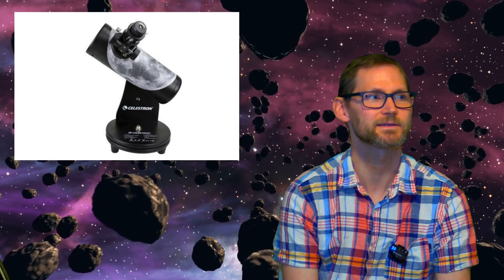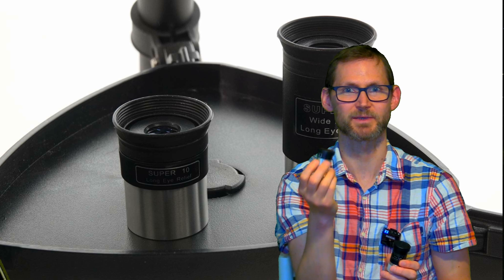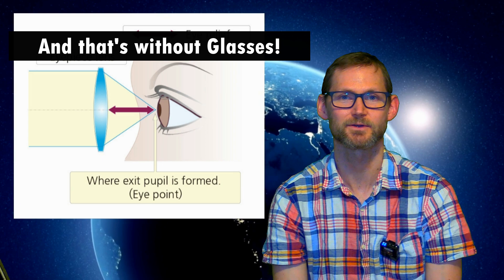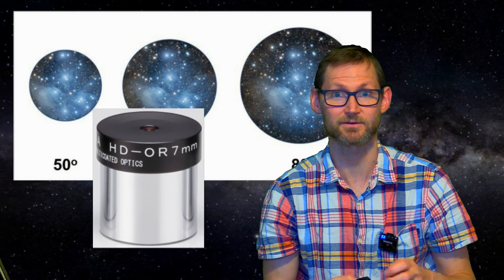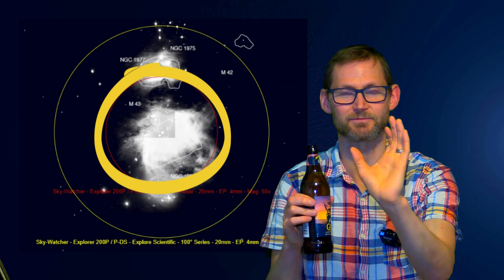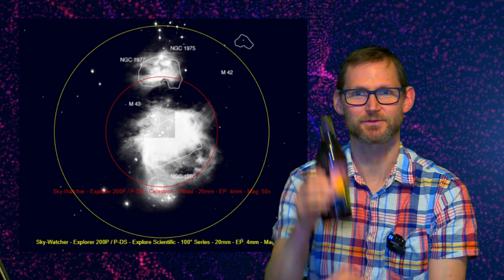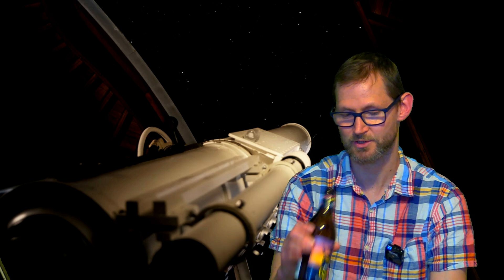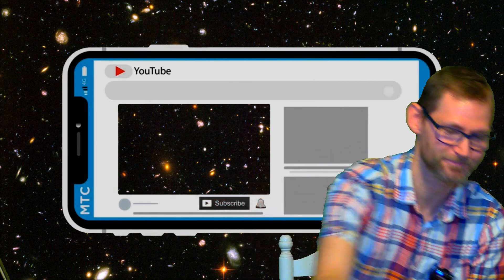Eyepiece Upgrade Guide - What you need to know!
**Telescopes**

**Mounts**

**Cameras/Astrophotography**

**Eyepieces**

**Filters**

**Accessories**

**Binoculars**